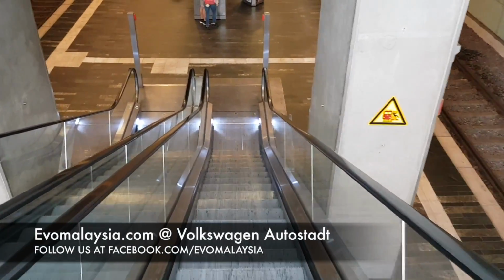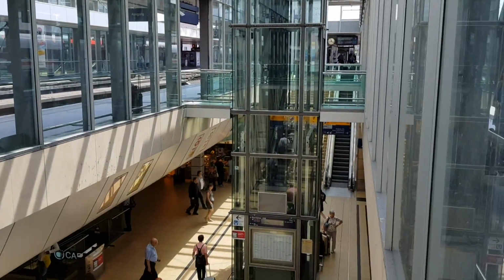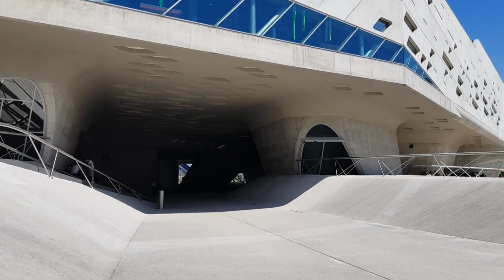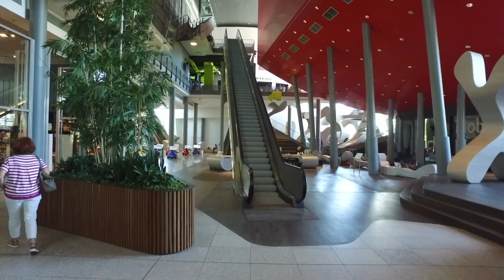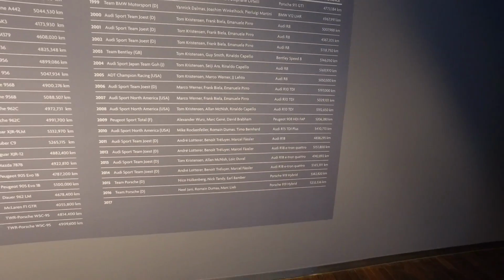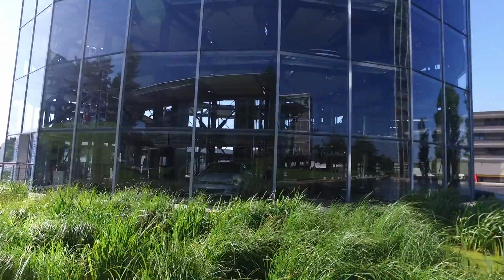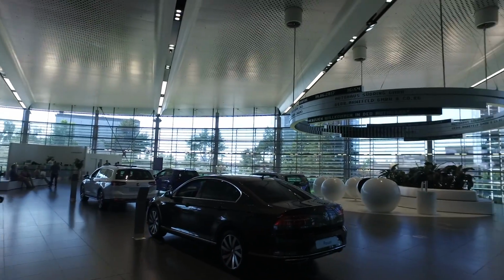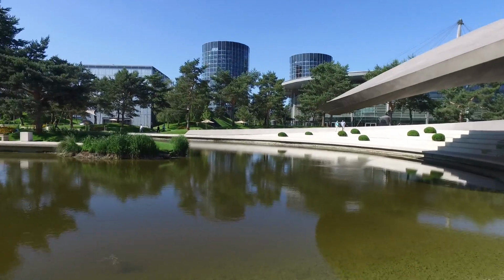Paying Pilgrimage To Volkswagen Autostadt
Click See First on Facebook.com/EvoMalaysia